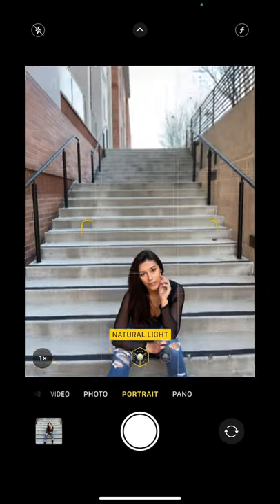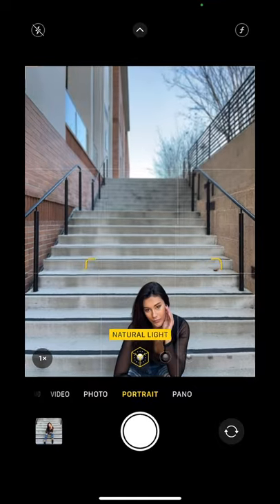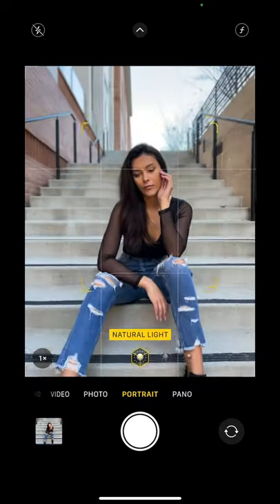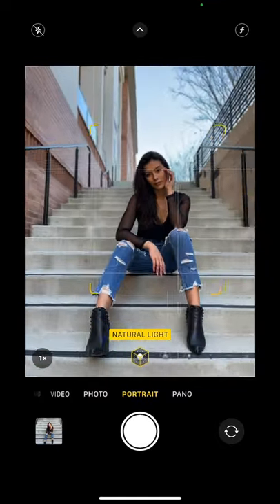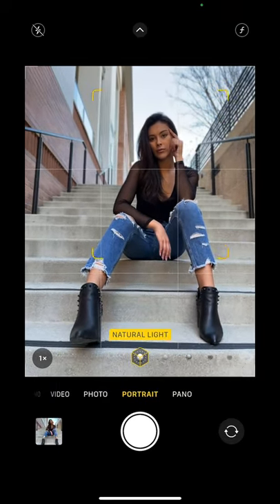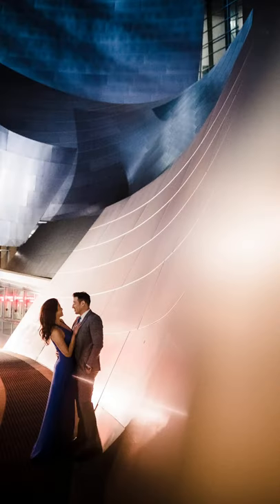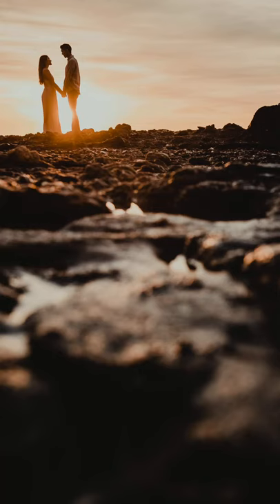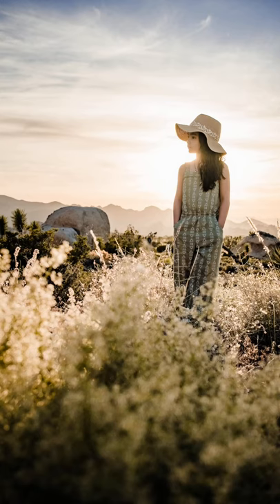Secret for Portrait Composition & Framing